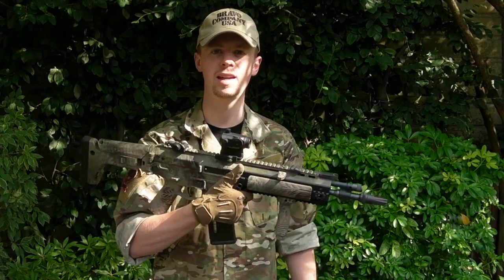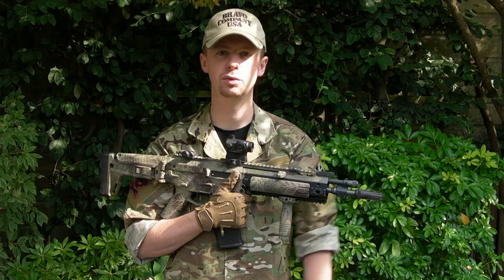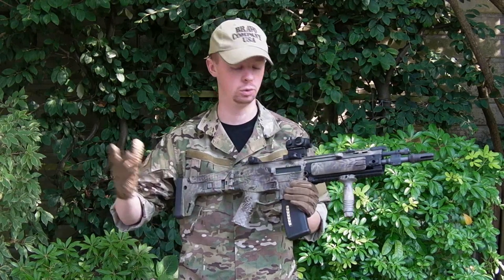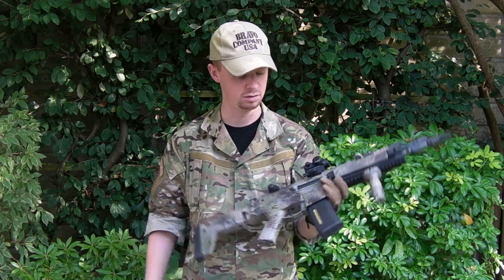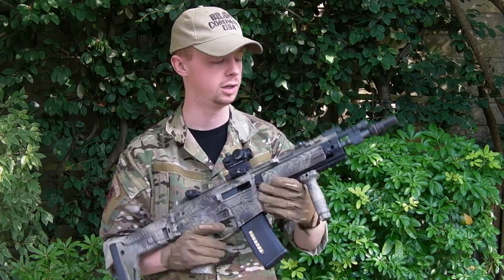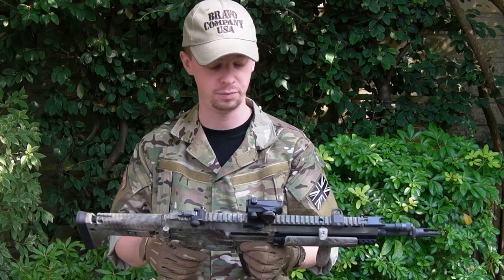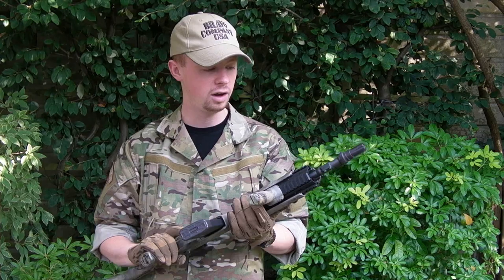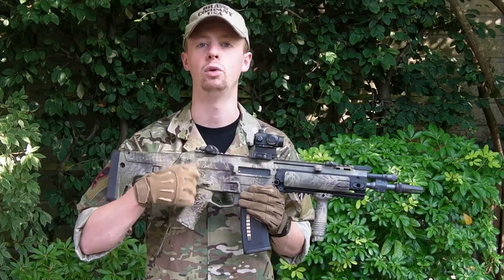PTS ACR Masada with MOSFET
In retrospect, camo gun on top of camo shirt in front of foliage wasn't the best idea.  Sorry folks.